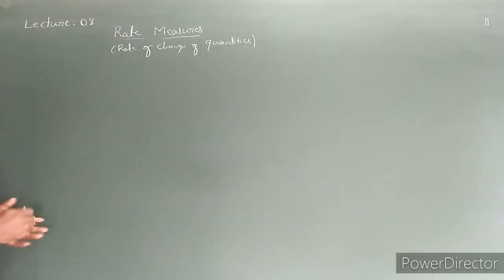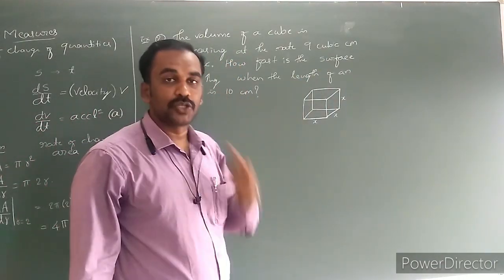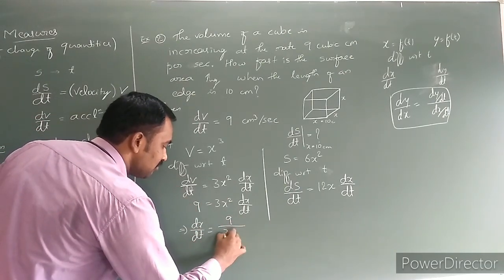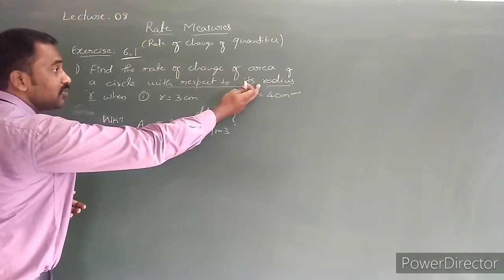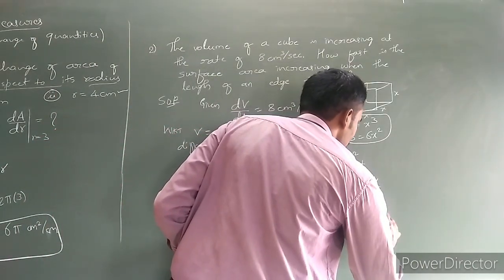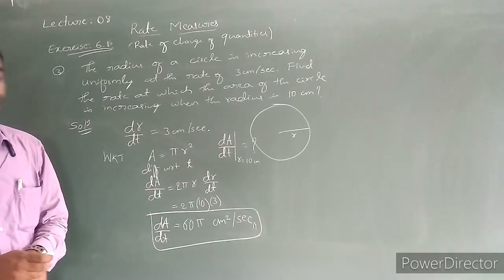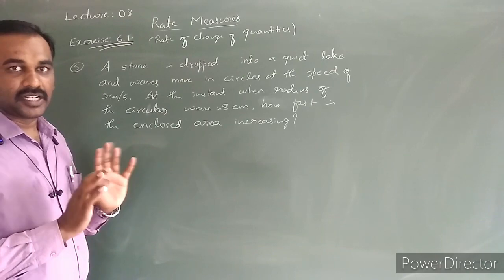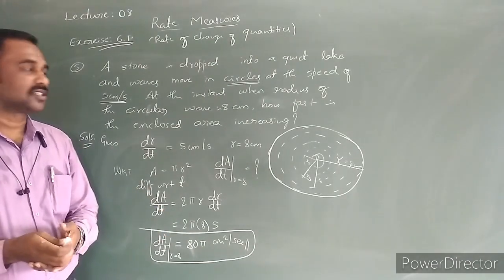Lecture.08 Applications of Derivatives.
Rate change of Quantities.